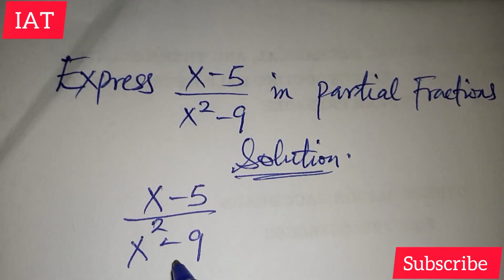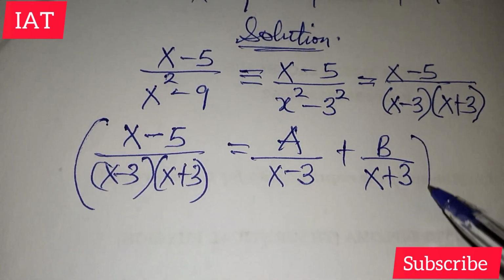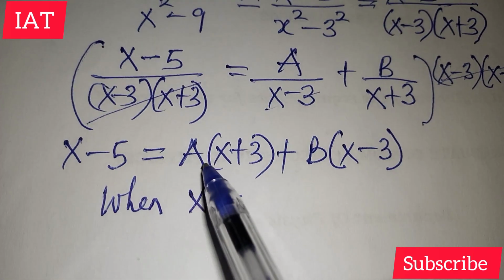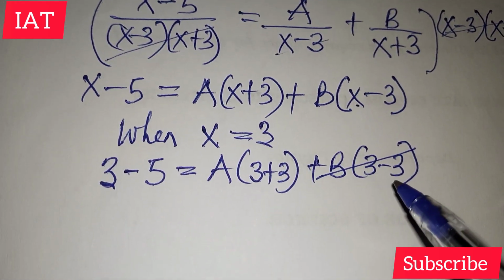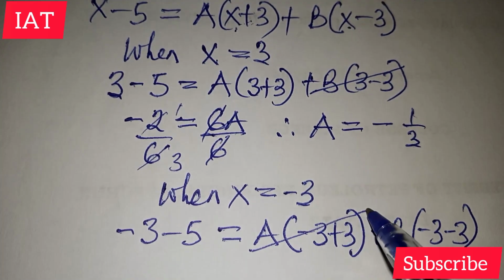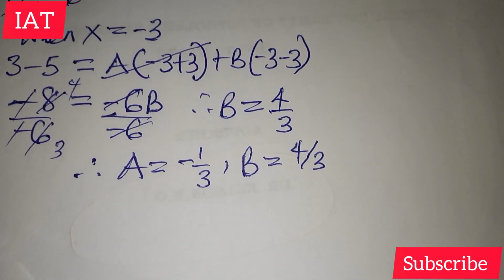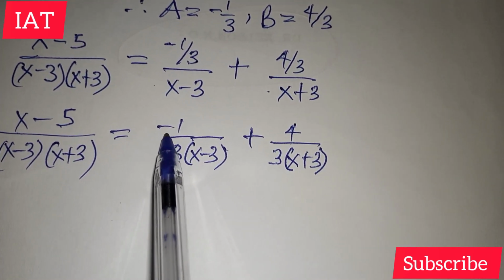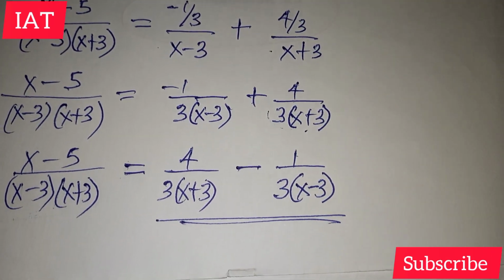Express in Partial Fractions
In this video, we are going to resolve x-5/x²-9 into partial fractions.

The steps involved are:

Start with Proper Rational Expressions (if not, you need to division first).

You need to factor the bottom into linear factors.

 Now you need to write out a partial fraction for each factor (and every exponent of each)

Next, multiply the whole equation by the bottom.

For solving the coefficients, you need to substitute zeros of the bottoms.

Here we used the cover-up method to get the values of the constants A and B.

You may want to turn on the bell 🔔  icon so that you will get a notification whenever I upload a new video